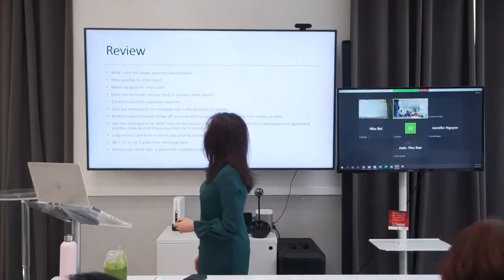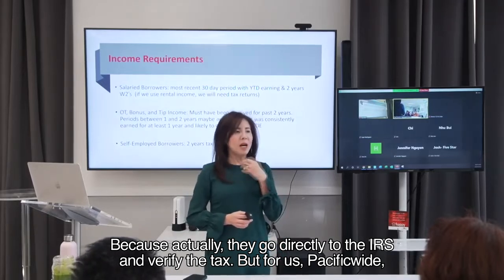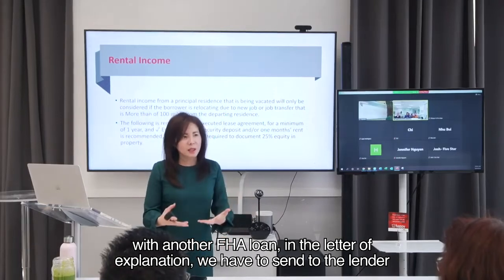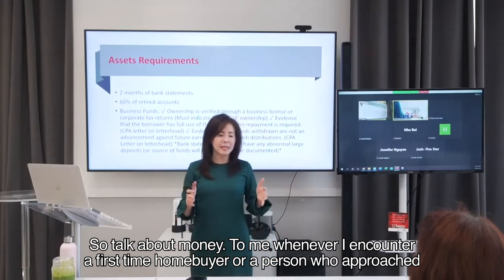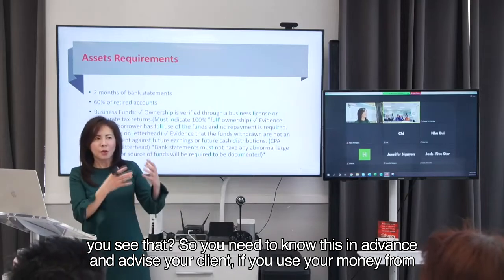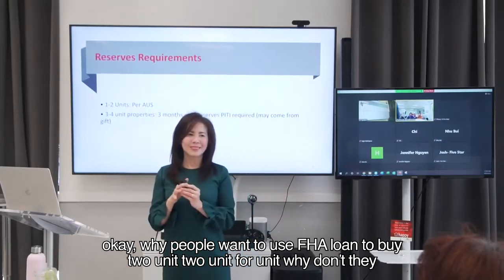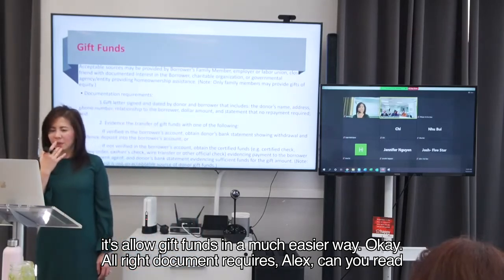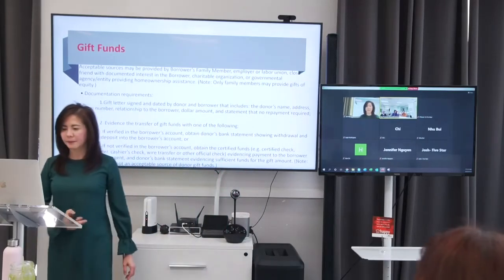Why FHA loan and Guidelines 2022| Everything You Need To Know! |Part 2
FHA Loan Guidelines! This is the continuation of FHA loan series explained to us by MC. The history and advantages of the FHA loans and how to understand it. An FHA insured loan is a mortgage loan backed by the US Federal Housing Administration and supplied by an FHA-approved lender. Lenders are protected by FHA mortgage insurance.
MCMortgageCoach FHA loansguidelines!

If you want to learn how to read the most important documents in a real estate and loan transaction such as Loan Estimate, Closing Disclosure, Final Statement, NOTES, please on the link below.

MC Mortgage Coach by MC Nguyen is a YouTube Channel made for coaching Loan Processors, Loan Agents and prospect clients.